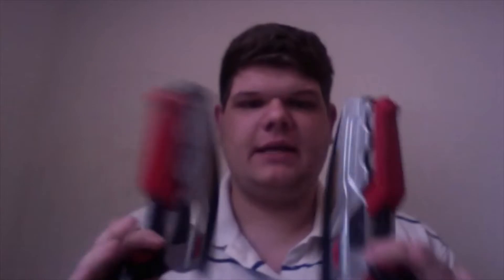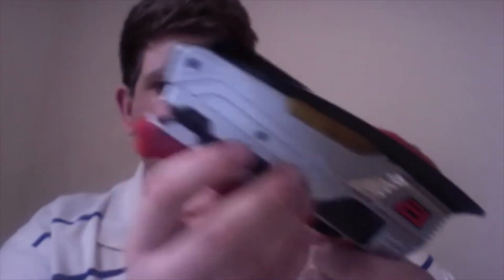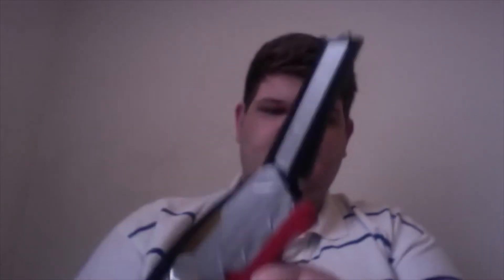Mail Time - Quantum Power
NEW MAIL!